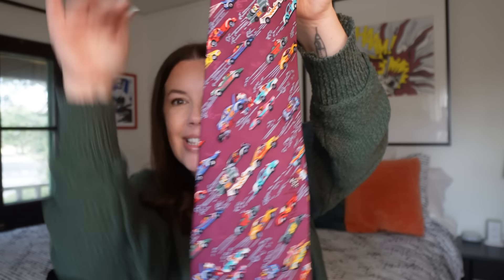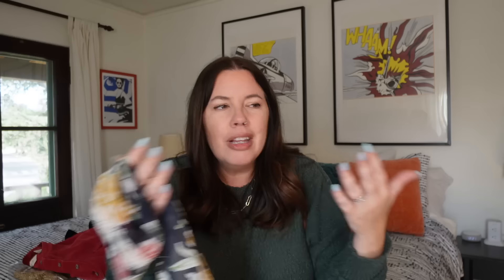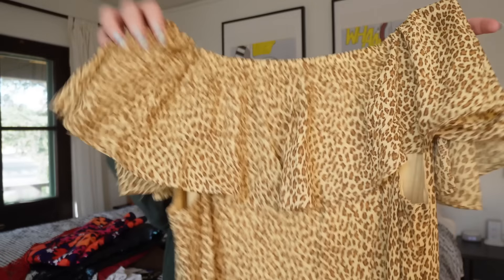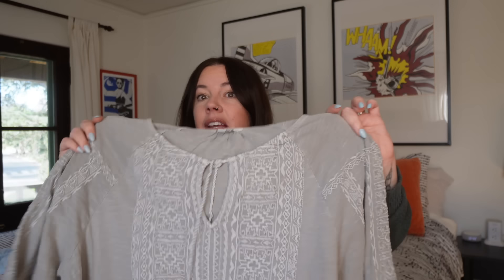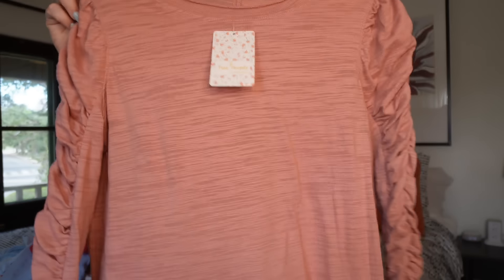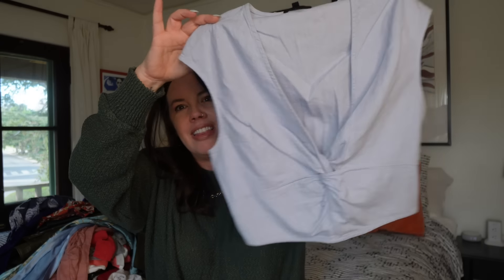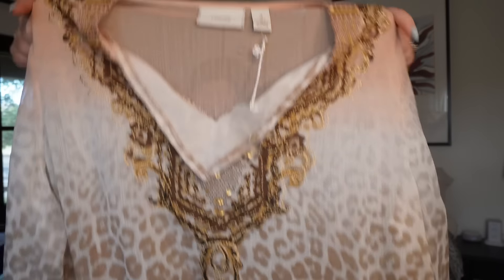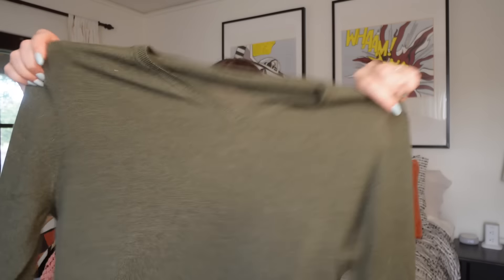Absolutely MASSIVE 90+ Item Thrift Haul to Resell on Poshmark and Ebay - Part 1 - $13,000 MSRP!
Check out Part One of this absolutely insane 90 + Item Goodwill Thrift Haul for items to sell on Ebay and Poshmark

Posh Sidekick : Get a free 7 day trial to try before you buy - Use code: JMSquared

My must-have supplies:
Ikea Bags
Nikwax Tech Wash (for safe cleaning and reinforcing of garments with waterproof membranes i.e. Gore-Tex)
Jiffy Clothing Steamer (best for those with heavy use - it's worth the investment)
Clothing steamer (more affordable option)
Stain Remover Spray

*As an Amazon Associate and affiliate I may earn a small commission from purchases - all opinions remain my own, and these are all the supplies and products I use on a daily basis and reorder over and over again.